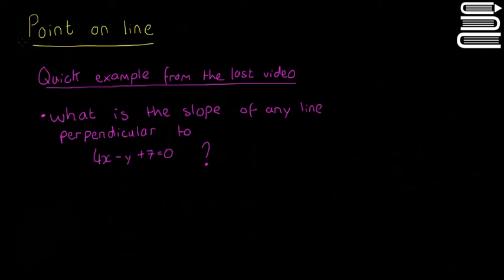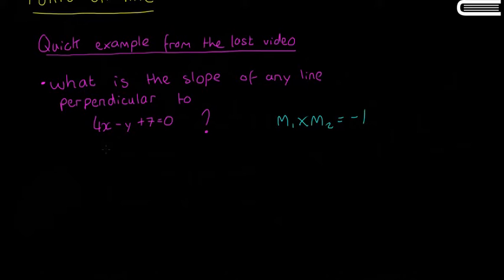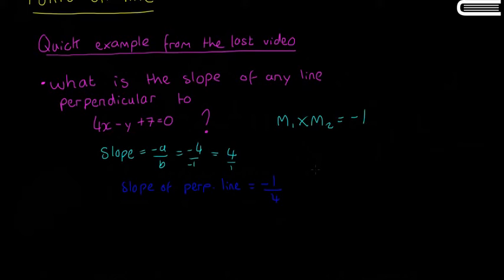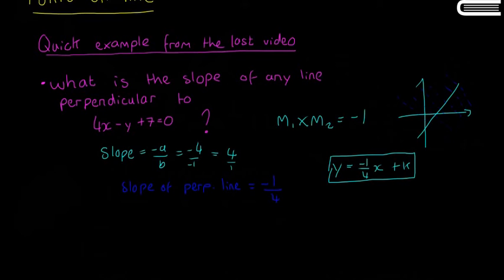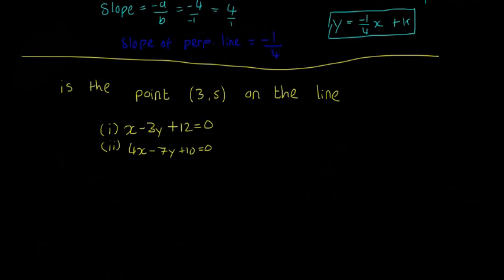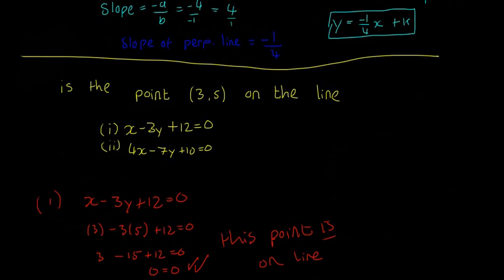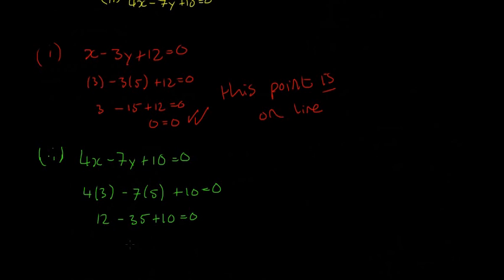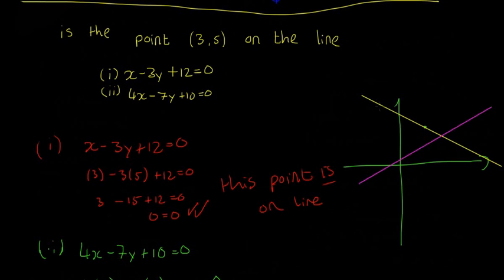Leaving Cert Maths - Co Ordinate Geometry Line 6 - Verifying that a point is on a Line